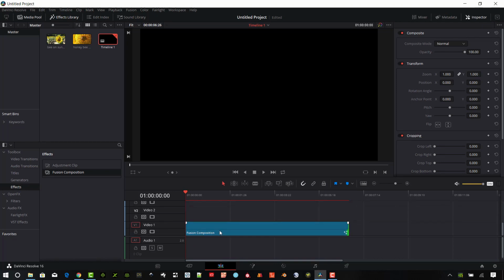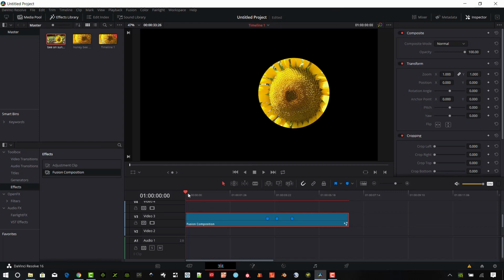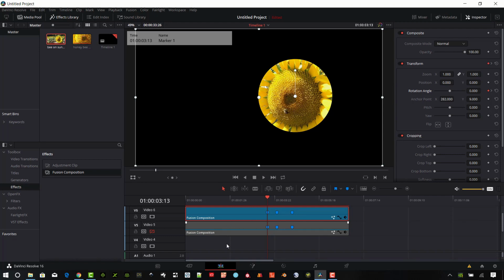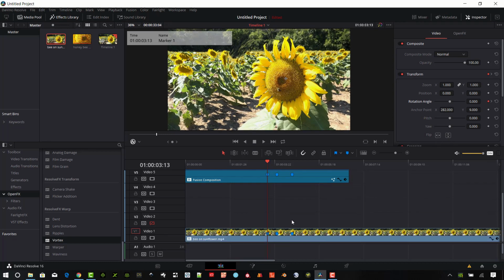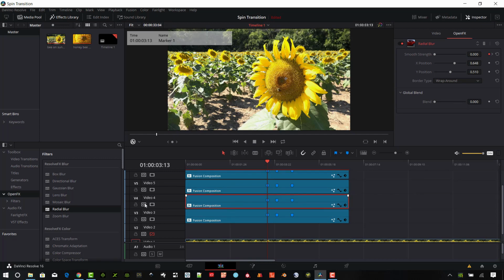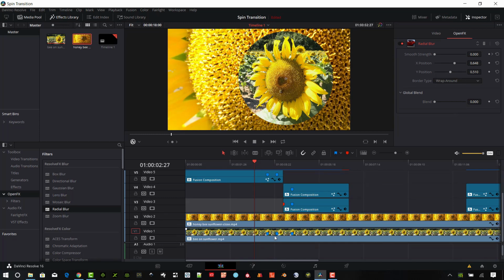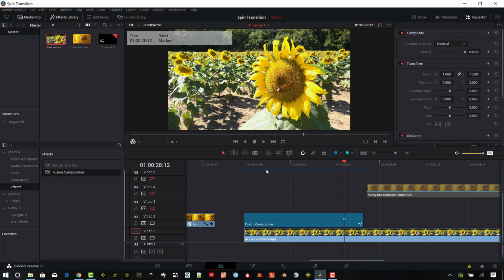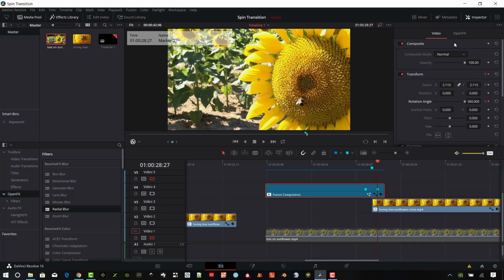Davinci Resolve 16 Spin Transition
Create a spin transition in Davinci Resolve 16 with multiple circles rotating in different directions.  This is a custom transition effect for Davinci Resolve.  This rotational transition is a very popular effect in media to give a smooth transition between two different videos.  This resolve 16 tutorial will show you how this rotational transition is created in Davinci Resolve. The transition effect is created in both the Edit page and the Fusion page.  It requires intermediate to expert skills in Davinci Resolve to create, but this tutorial will make it easy by showing all of the Fusion nodes and animation tricks needed to create the spin transition effect.